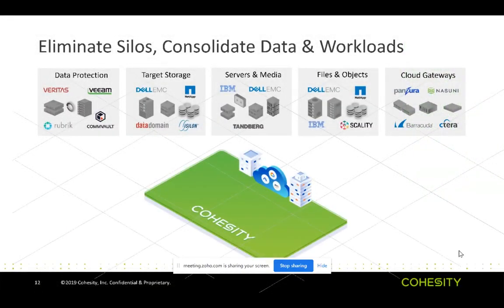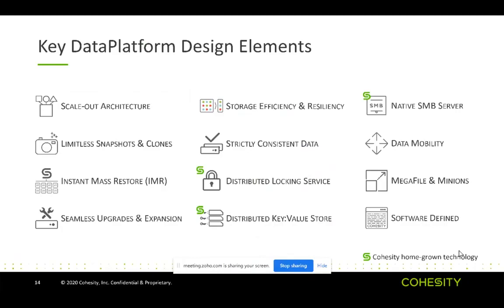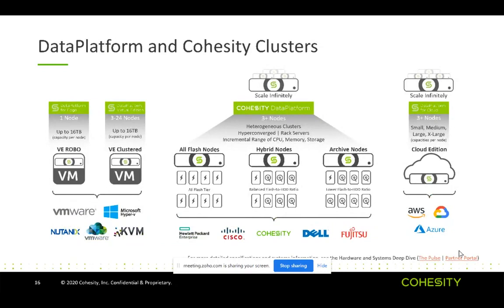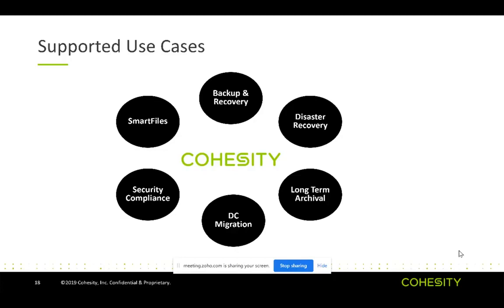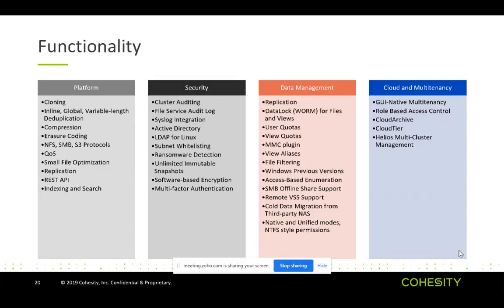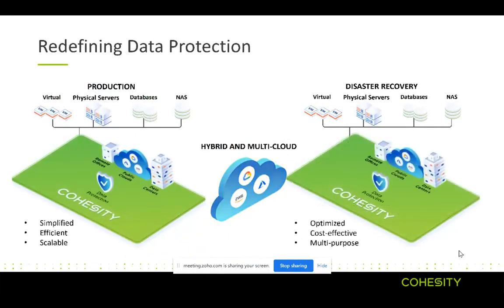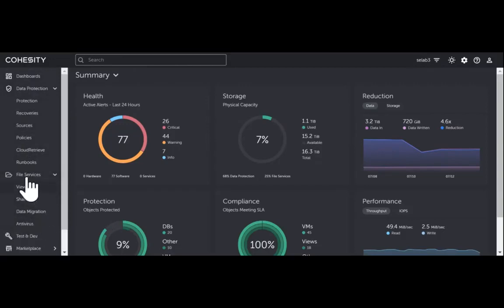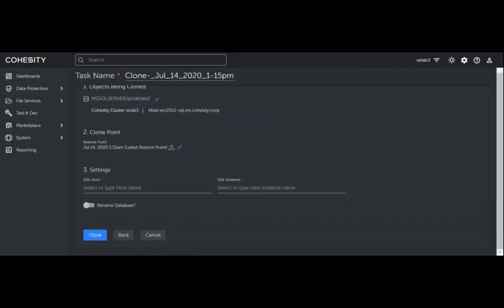Redington & Cohesity Webinar - The smart approach to data management 14th July 2020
Cohesity  - The smart approach to data management